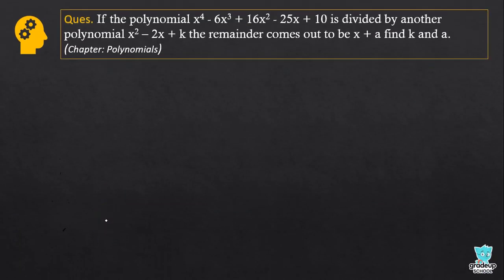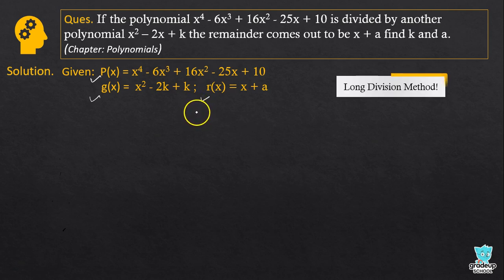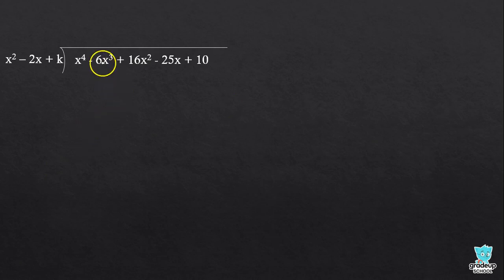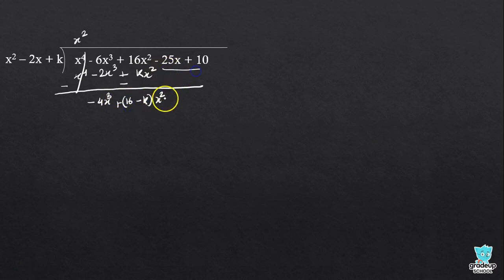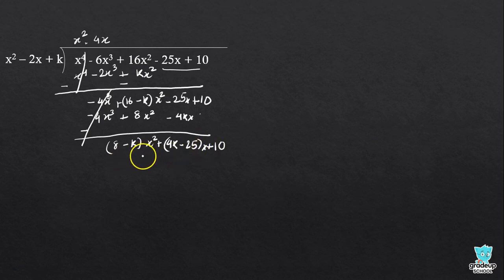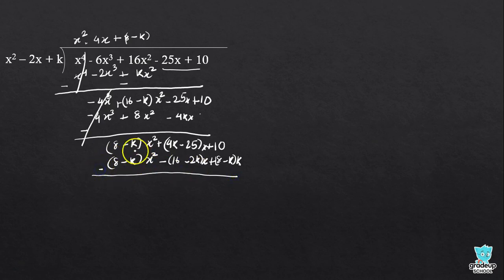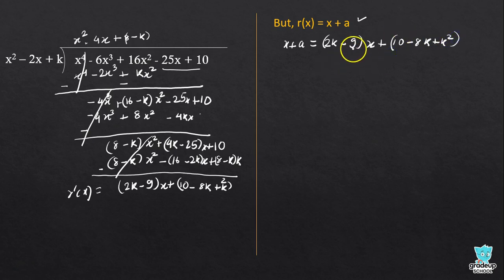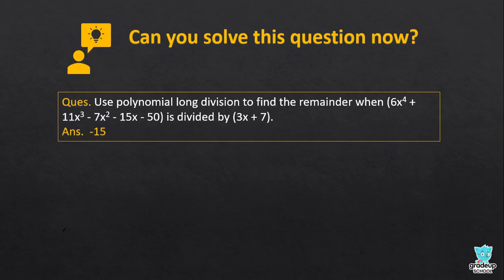If the polynomial x4 - 6x3 + 16x2 - 25x + 10.....find k and a.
Gradeup school's exclusive platform for class X helps you prepare for Boards, Olympiads (like NTSE) and Entrance exams (like JEE/NEET) by clearing concepts, solving your doubts and building a fundamental understanding of Maths, Physics, Chemistry & Biology. Also, the transition from Class Xth to XIth can be very challenging with increased difficulty levels and this platform will help you make it smooth.